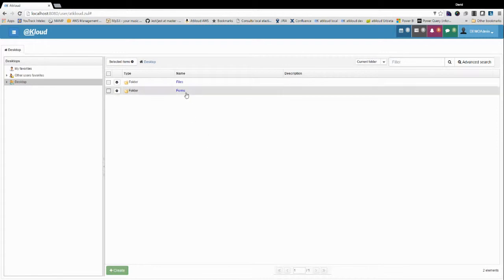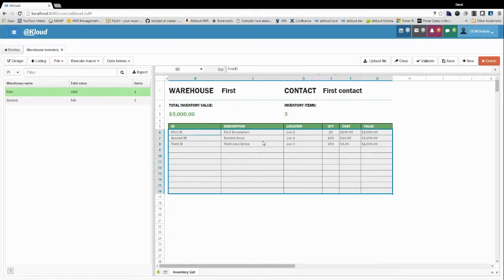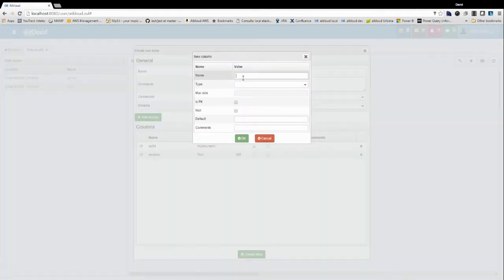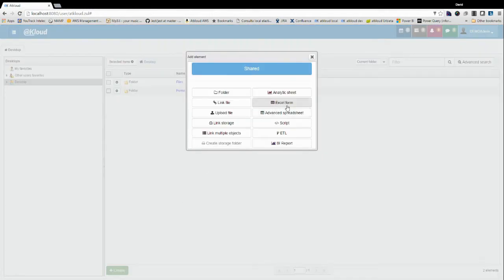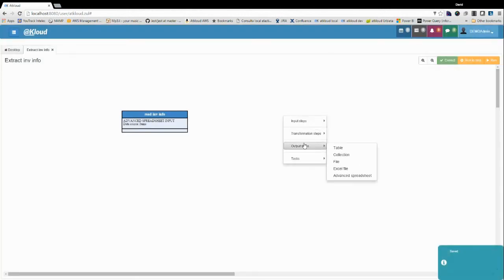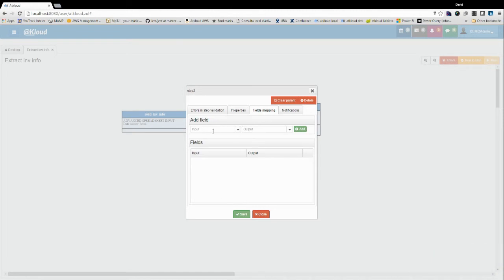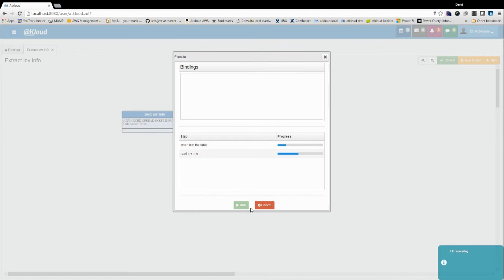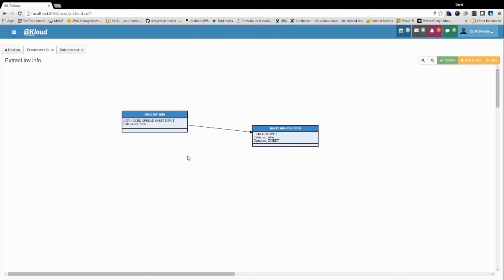Simple ETL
Extract data from an advanced spreadsheet and load it into a SQL table